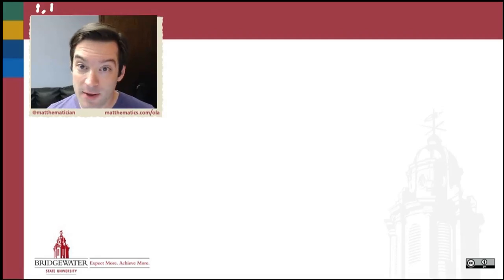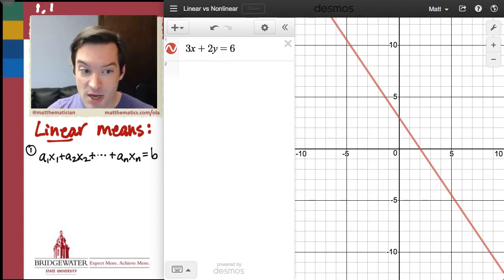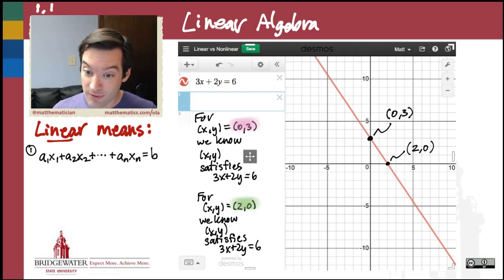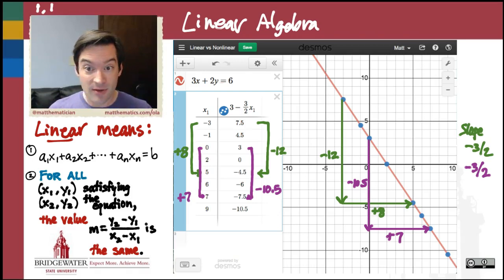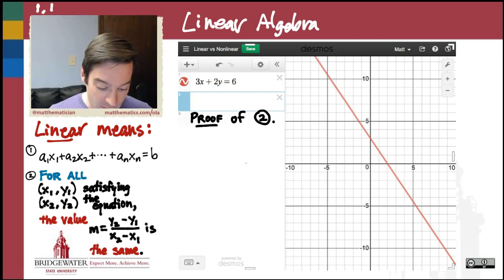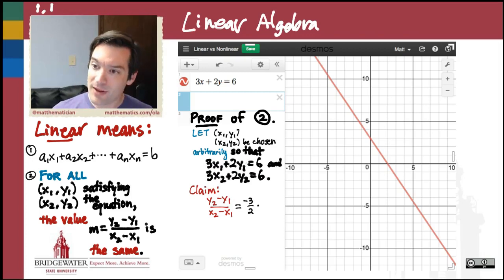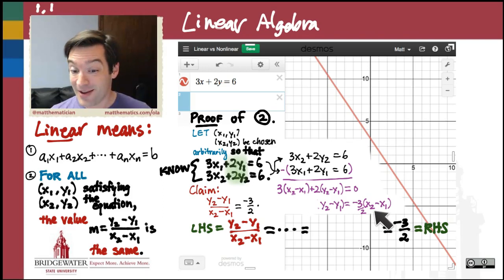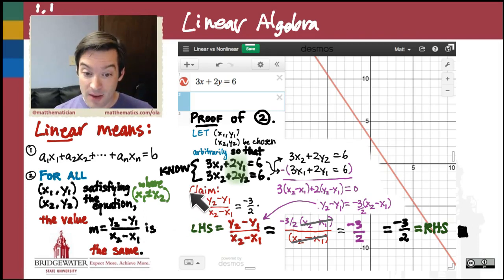202W.1.1 What is Linear Algebra?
Let's try to think broadly about what it means for an equation to be "linear," and get our first proof of the semester under our belt.